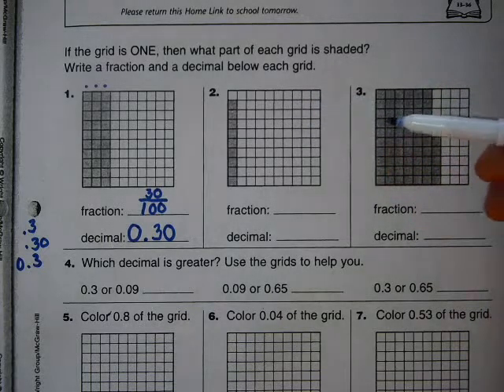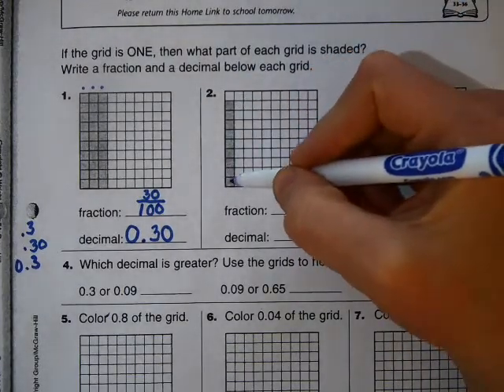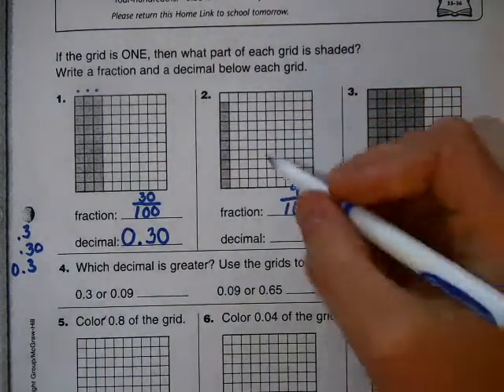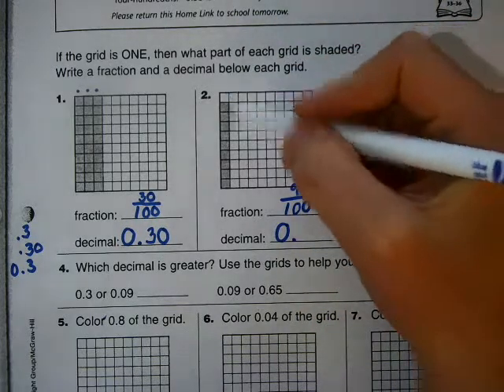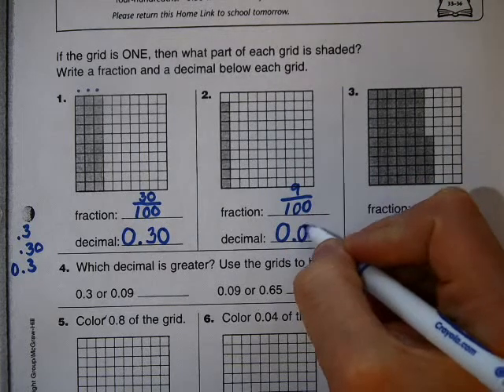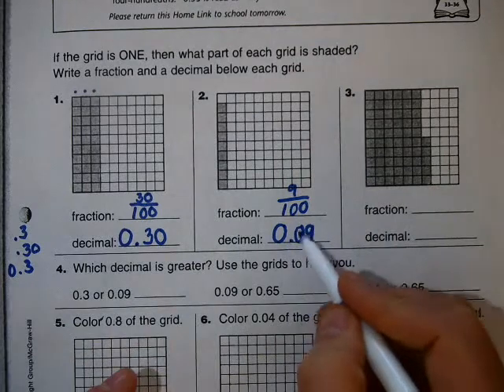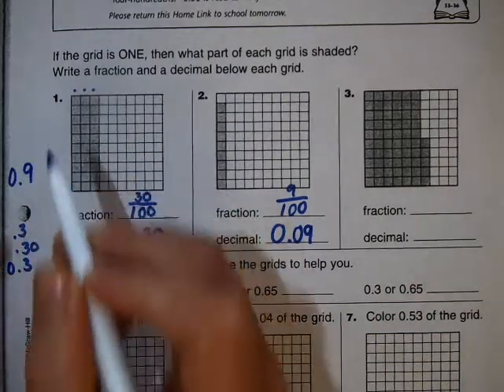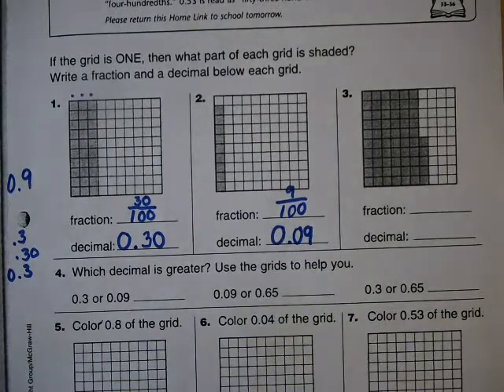Everyday Math 5 7 Homelink Part 2